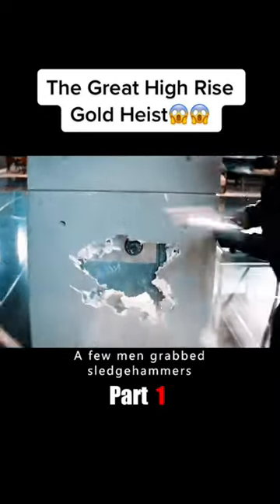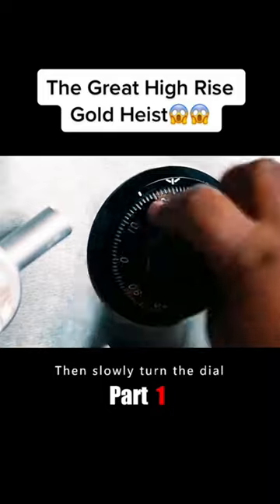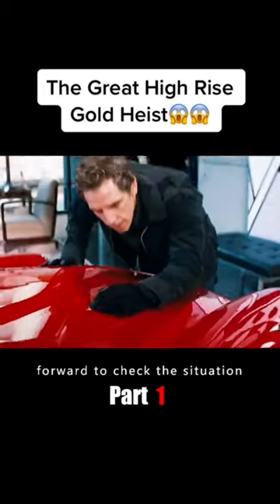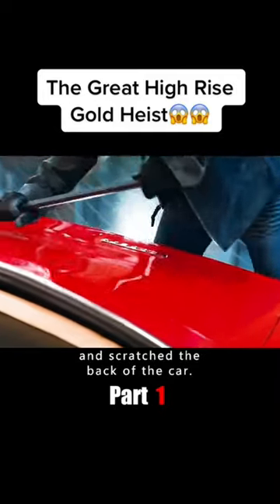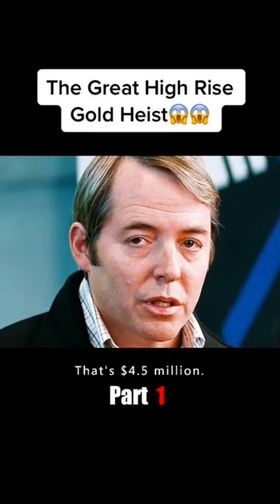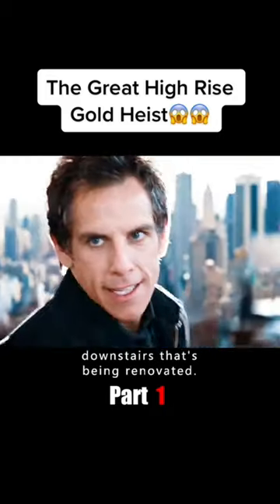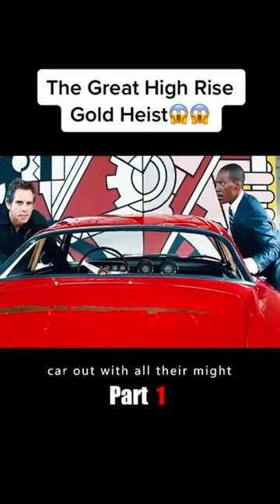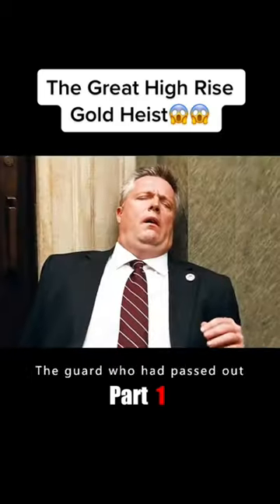The Great High Rise Gold Heist😱😱